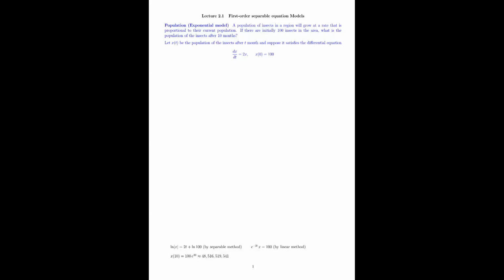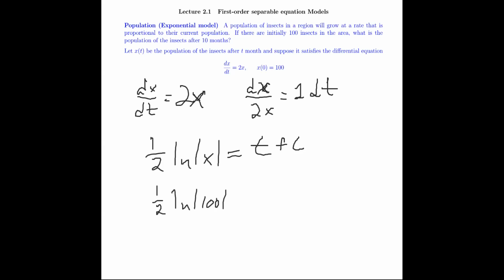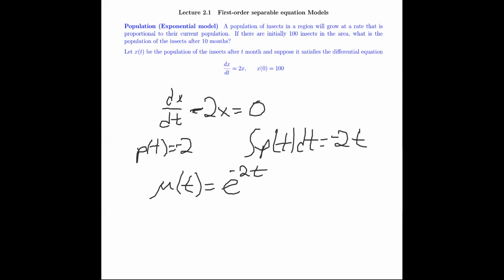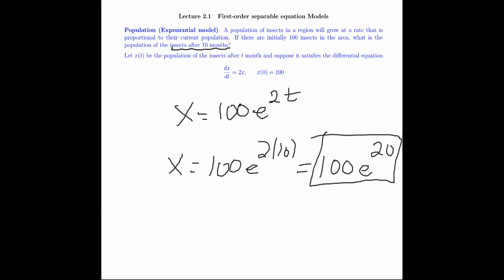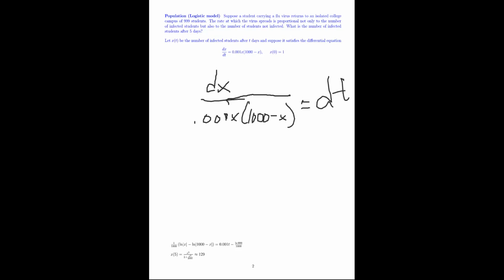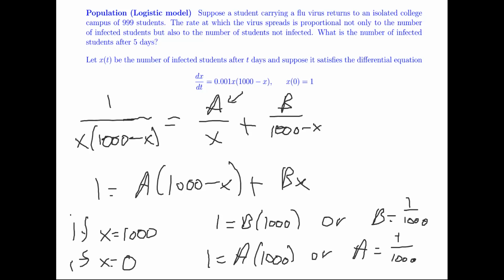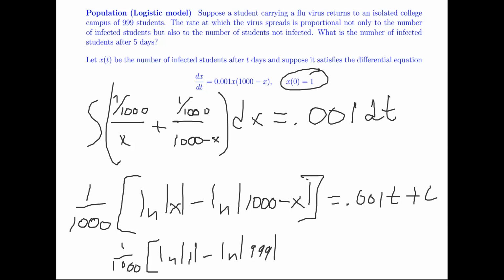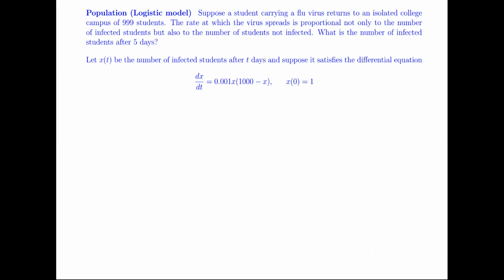Differential Equation: Application Examples using method of integrating factor and separabilty